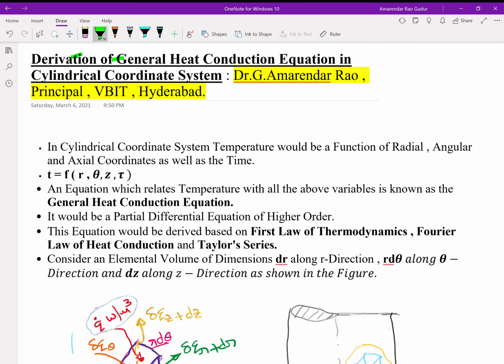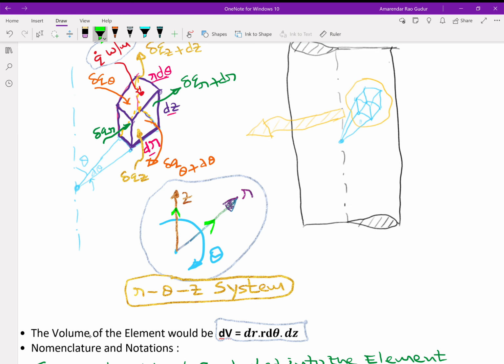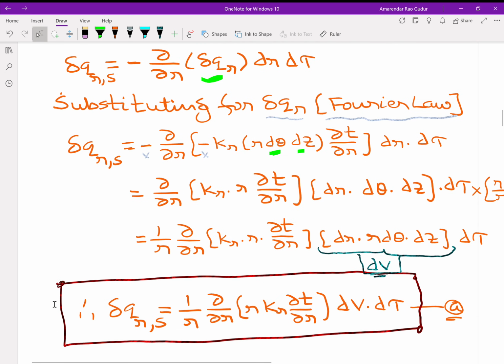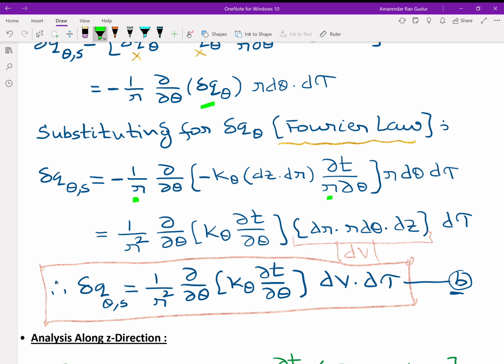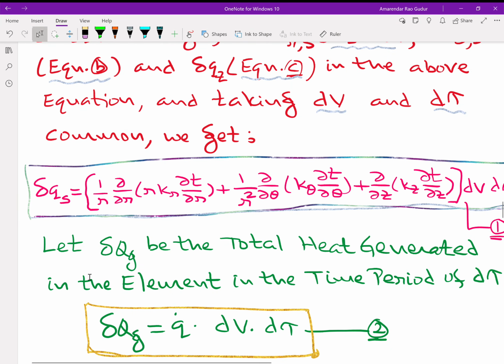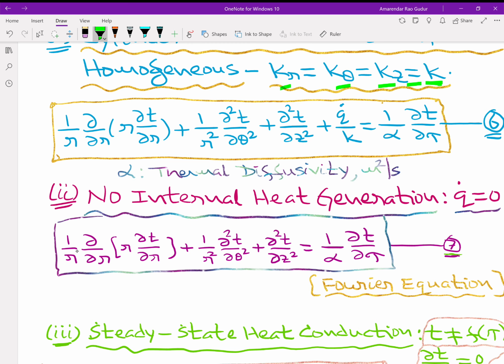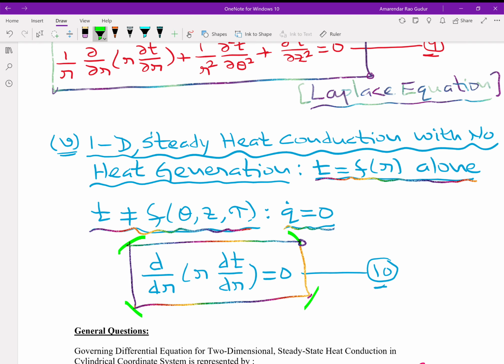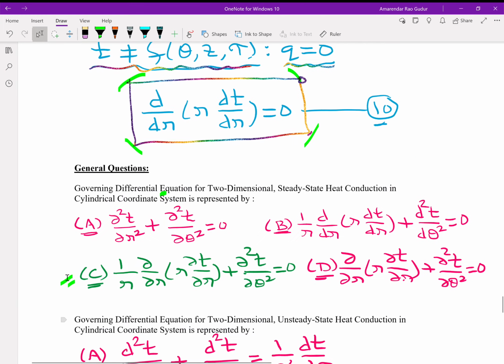Derivation of General Heat Conduction Equation in Cylindrical Coordinate System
Heat Transfer
General Heat Conduction Equation